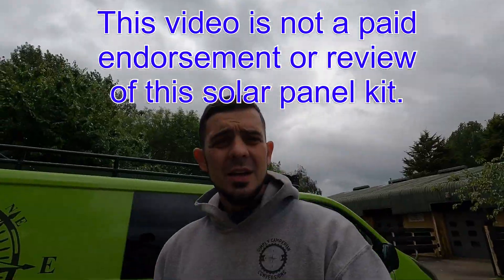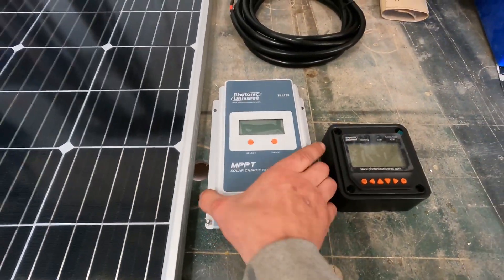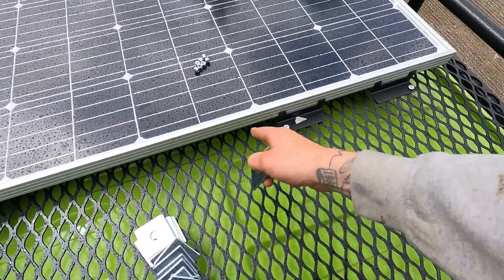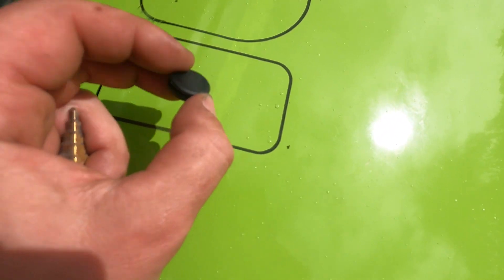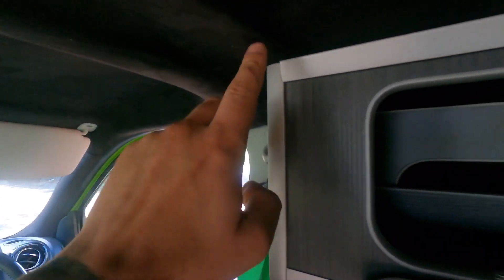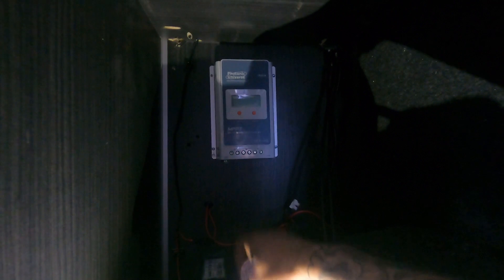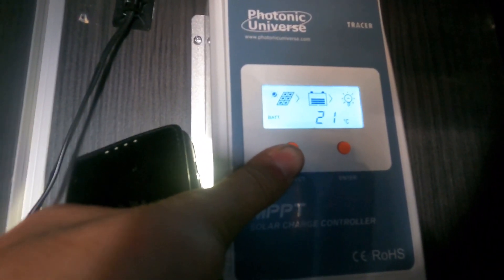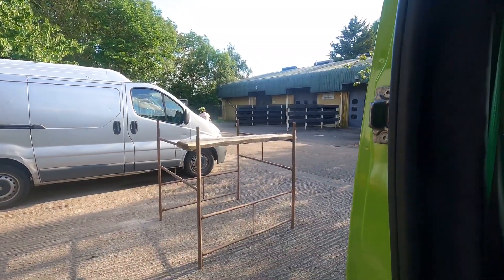FITTING A 200 WATT PHOTONIC UNIVERSE SOLAR PANEL KIT WITH 20 AMP MPPT CONTROLLER VIVARO CAMPER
WE HAD THE PLEASURE OF FITTING SOLAR PANELS AND A 20 AMP MPPT WITH AN EXTERNAL DISPLAY ALL FROM PHPTONIC UNIVERSE. THIS VIVARO CAMPER WAS LACKING POWER AND NOW AFTER FITTING THIS 200 WATT SOLAR PANEL THEY’RE HAVING NO POWER ISSUES AT ALL. THE CUSTOMER WILL BE LOVING THE POWER INCREASE ON TRIPS AWAY NOW IN THEIR VAUXHALL VIVARO CAMPER.

We fitted this photonic universe 200 watt solar panel kit for our customer with this stunning green Vauxhall Vivaro, we bolted the solar panel directly to the roof rack, using large washers and taking advantage off the quality roof racks thick steel mesh.

The camper it’s self is stunning and we have a van tour over at Stearmans on Tour you can check out.

This whole solar panel kit was purchased from Photonic Universe, we use them as we find their products affordable and quality, they also stock Victron solar panels and hardware if you like a bit of the blue stuff.

Buy Simply Campervan Conversions Merch at out Etsy Store